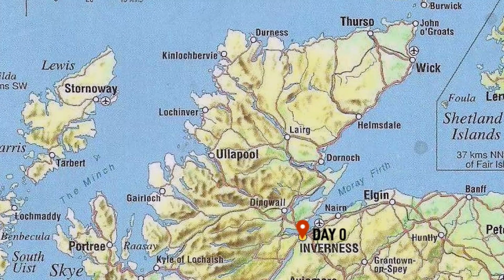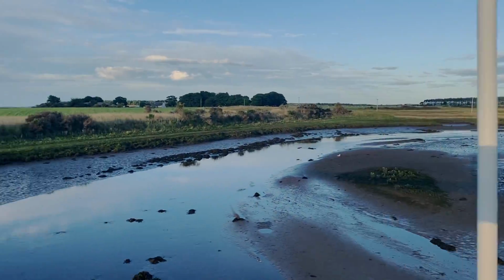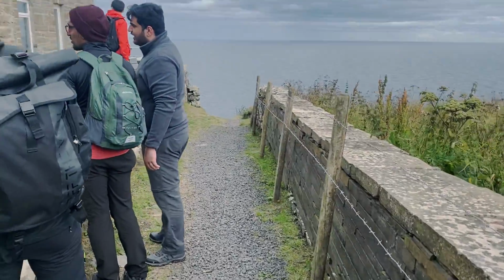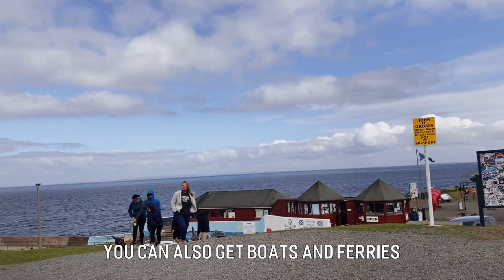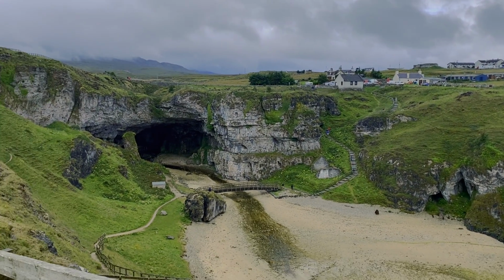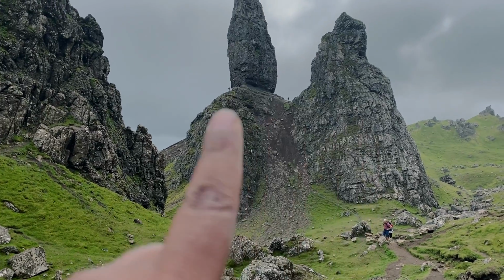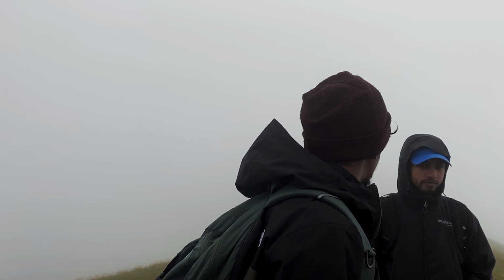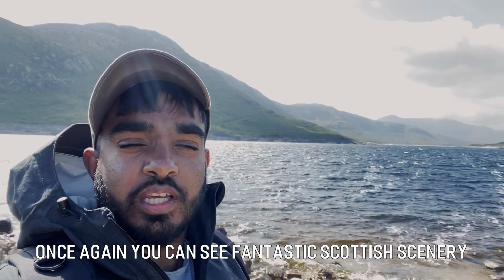A GUIDE to the NC500 (SCOTLAND)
Recently, I did the NC500, which is an epic road trip through the Scottish Highlands. This video will show you guys a day by day guide of what I got up to on this trip, including my two day detour to Skye.

0:00 - INTRO
0:56 - DAY 1: INVERNESS - TAIN
4:44 - DAY 2: TAIN - WICK
9:20 - DAY 3: WICK - DURNESS
14:11 - DAY 4: DURNESS - ULLAPOOL
17:38 - DAY 5: ULLAPOOL - SKYE
20:26 - DAY 6: SKYE
25:26 - DAY 7: SKYE - INVERNESS